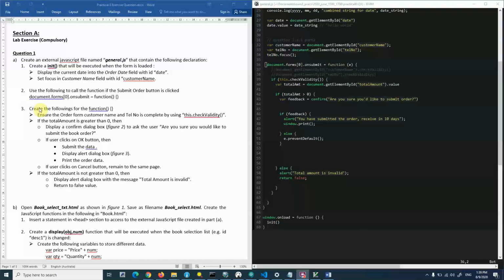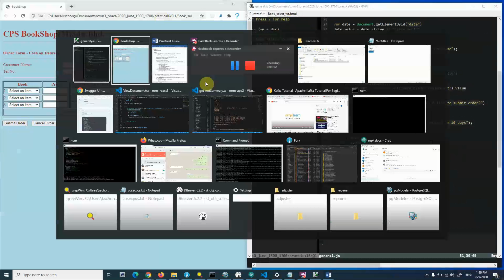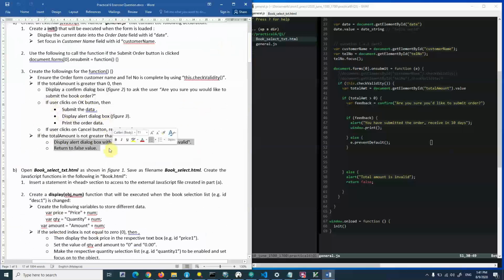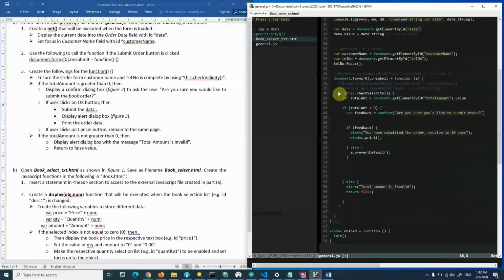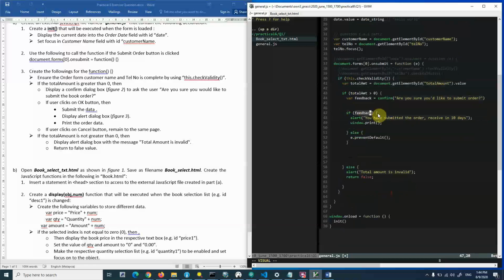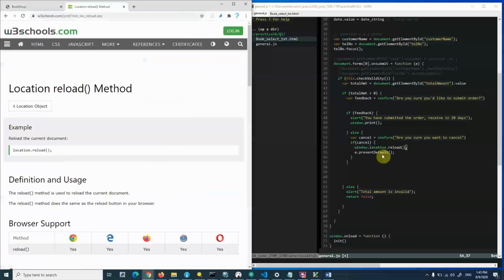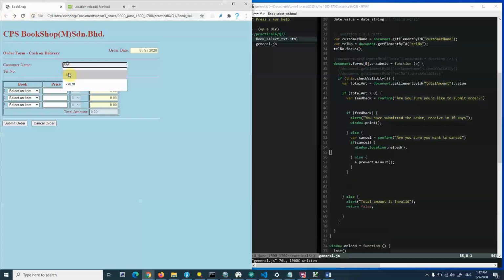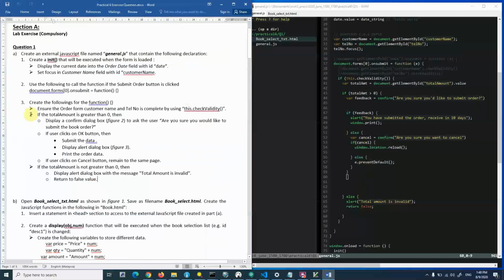question1_part6_wrapup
code explanation for form.onsubmit